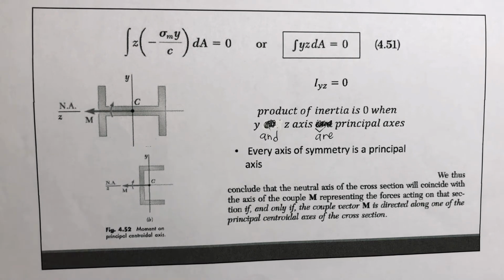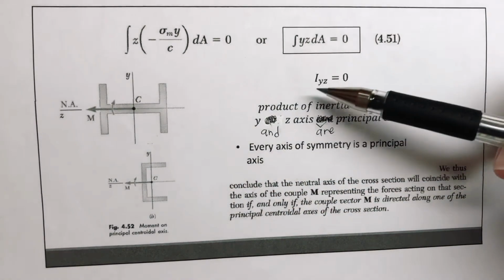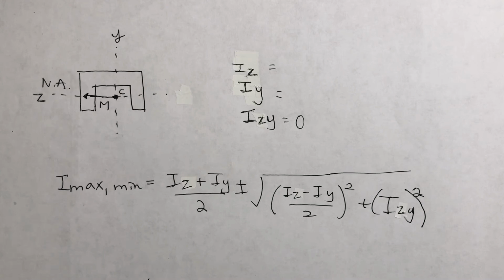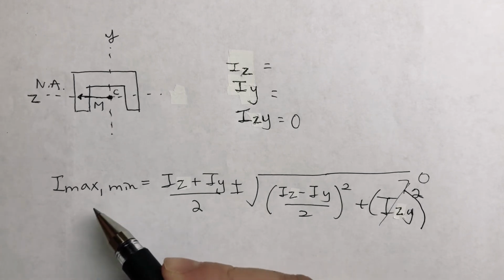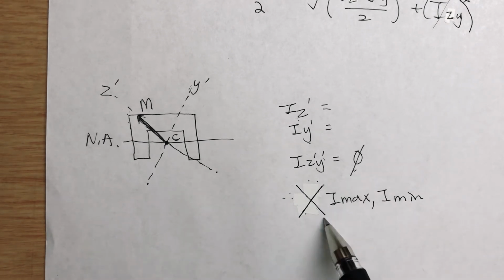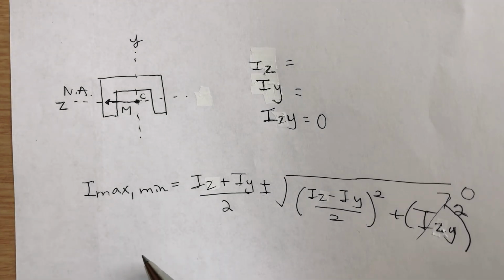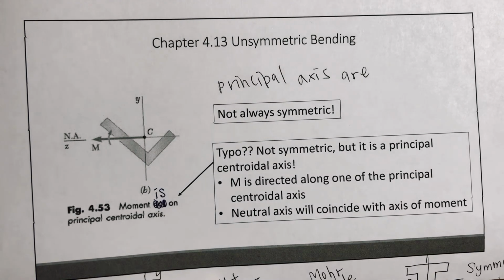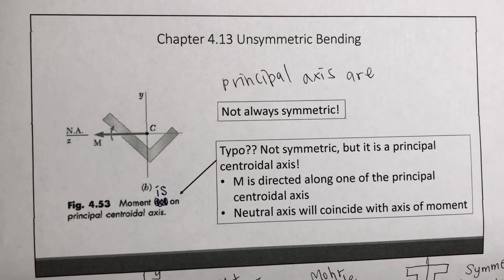Lecture 14 part 3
Unsymmetric Bending and Eccentric Loading (3D)